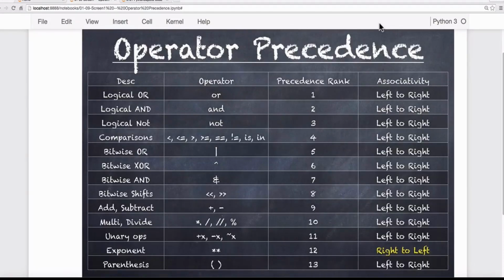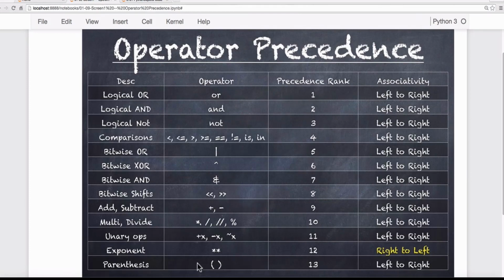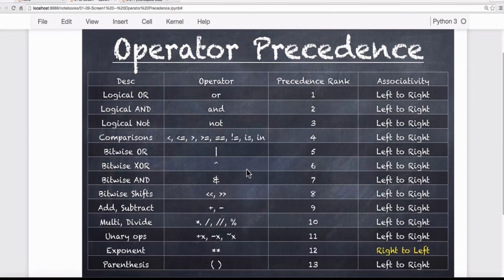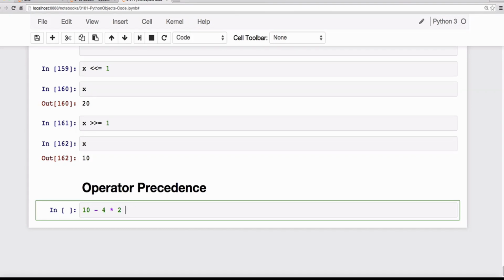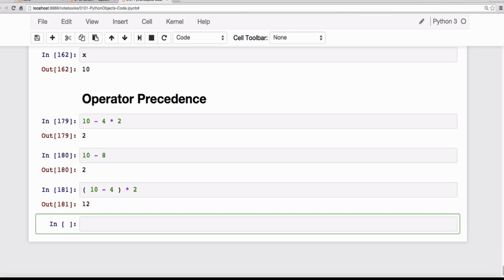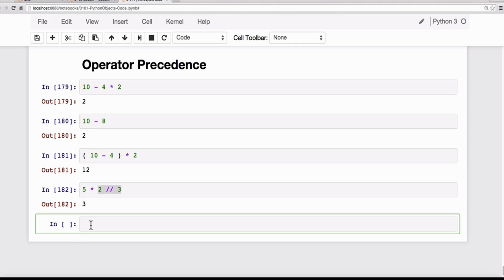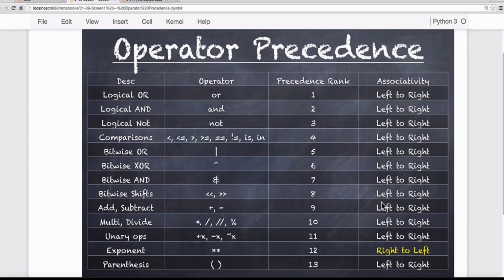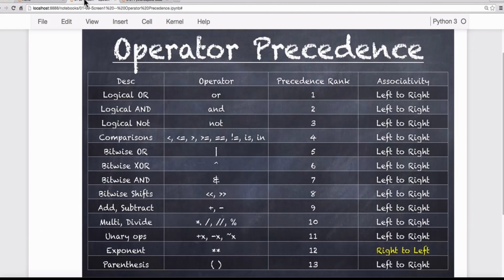Python3 -- 12. Operators Precedence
Basics -- Operators Precedence & Associativity